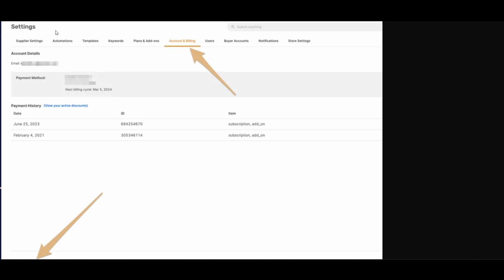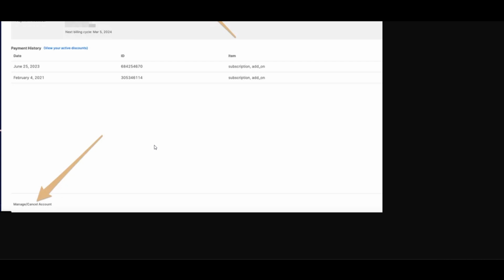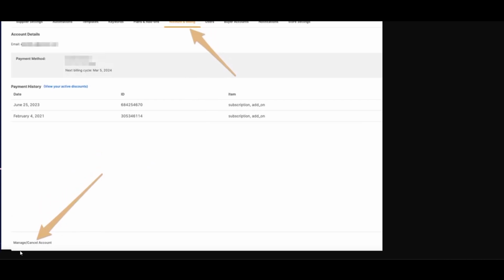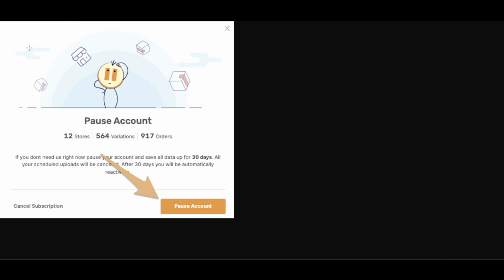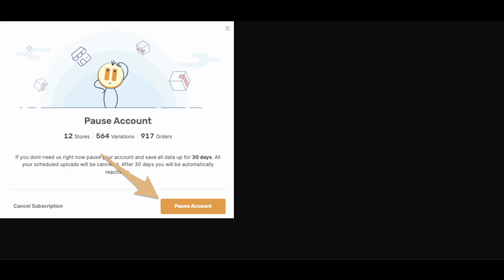How to Cancel AutoDS Subscription (2025) | Quick Tutorial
In this video, I'll guide you through the process of canceling your AutoDS subscription.